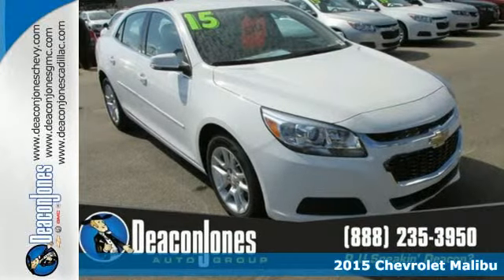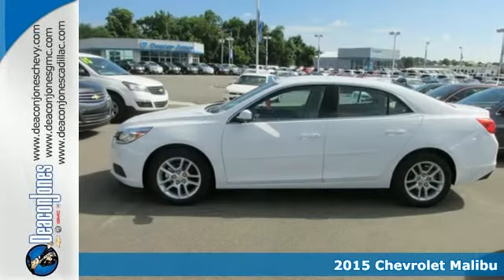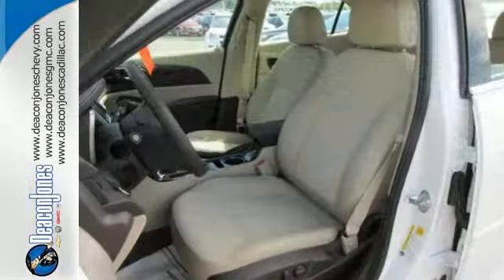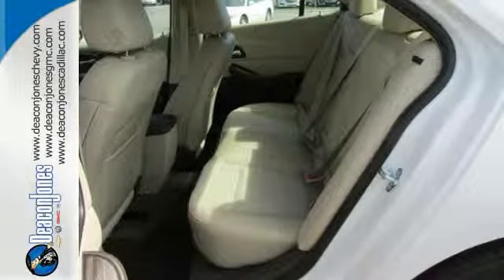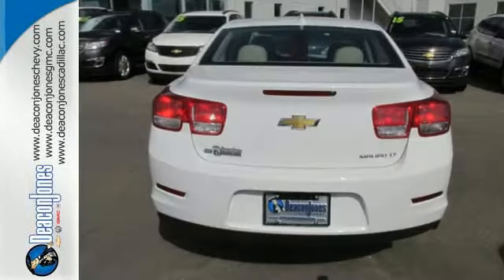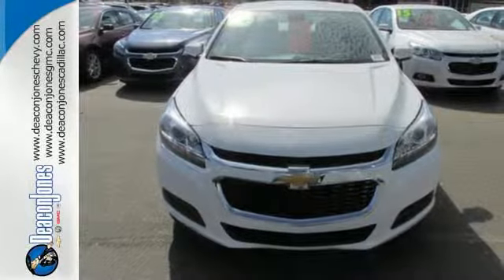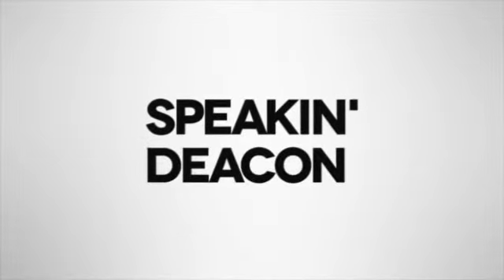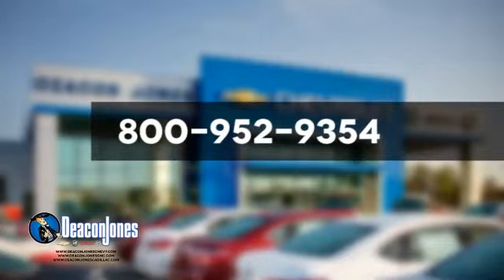2015 Chevrolet Malibu Smithfield NC Selma, NC #150897 - SOLD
Year: 2015
Make: Chevrolet
Model: Malibu
Trim: 4dr Sdn LT w/1LT
Engine: 2.5L 4 Cylinder Engine
Transmission: AUTOMATIC
Color: SUMMIT WHITE
Interior: COCOA/LIGHT NEUTRAL
Stock #: 150897
VIN: 1G11C5SL3FF309637
Overhead Airbag, Satellite Radio, Onboard Communications System, ENGINE, ECOTEC 2.5L DOHC 4-CYLINDER D... PREFERRED EQUIPMENT GROUP. EPA 36 MPG Hwy/25 MPG City! LT trim, SUMMIT WHITE exterior and COCOA/LIGHT NEUTRAL interior AND MORE! KEY FEATURES INCLUDE: Satellite Radio, Onboard Communications System Keyless Entry, Remote Trunk Release, Steering Wheel Controls, Heated Mirrors, Electronic Stability Control. OPTION PACKAGES: POWER CONVENIENCE PACKAGE includes (BTV) remote vehicle starter system, (APG) driver power lumbar, (AG1) 8-way power driver seat, (DD8) auto-dimming inside rearview mirror, (UVC) Rear Vision Camera, (UG1) Universal Home Remote, (AP9) cargo convenience net, (B83) body-color bodyside molding, (RA9) P225/55R17, all-season blackwall tires and (R28) 17 5-spoke painted aluminum wheels, UNIVERSAL HOME REMOTE includes garage door opener, 3-channel programmable, AUDIO SYSTEM, AM/FM STEREO WITH CD PLAYER AND MP3 PLAYBACK Radio Data System (RDS) and auxiliary input jack (Includes (UDY) 7 diagonal color touch-screen display.) (STD), TRANSMISSION, 6-SPEED AUTOMATIC, ELECTRONICALLY-CONTROLLED with overdrive (STD), PREFERRED EQUIPMENT GROUP includes Standard Equipment, REMOTE VEHICLE STARTER SYSTEM, ENGINE, ECOTEC 2.5L DOHC 4-CYLINDER DI with Variable Valve Timing (VVT) and intake Variable Valve Lift (iVVL) and NEW auto stop/start (196 hp [146.2 kW] @ 6300 rpm, 191 lb-ft of torque [257.9 N-m] 4400 rpm) (STD). LT with SUMMIT WHITE exterior and COCOA/LIGHT NEUTRAL interior features a 4 Cylinder Engine with 196 HP at 6300 RPM*. WHY BUY FROM US: Choose from thousands of preowned vehicles at Deacon Jones. Deacon Jones opened his first used car lot in 1974 in Princeton Pricing analysis performed on 6/3/2015. Horsepower calculations based on trim engine configuration. Fuel economy calculations based on original manufacturer data for trim engine configuration. Please confirm the accuracy of the included equipment by calling us prior to purchase.

Address:
1115 North Bright Leaf Blvd